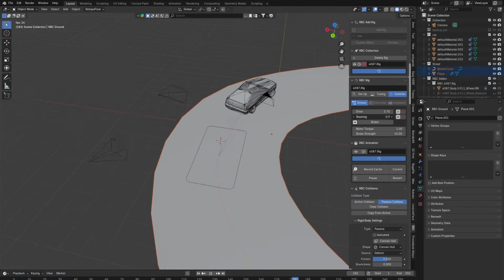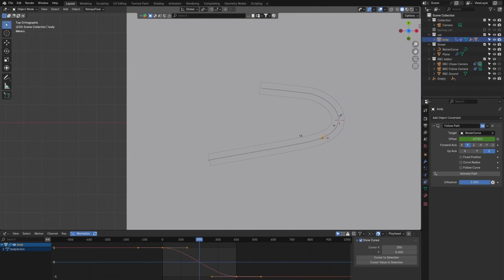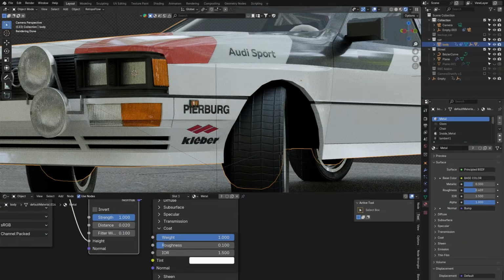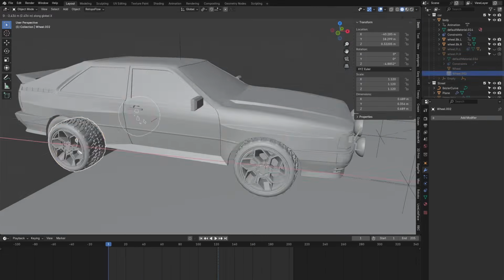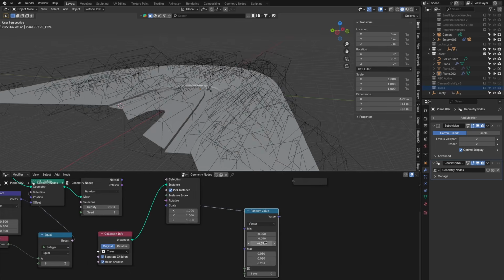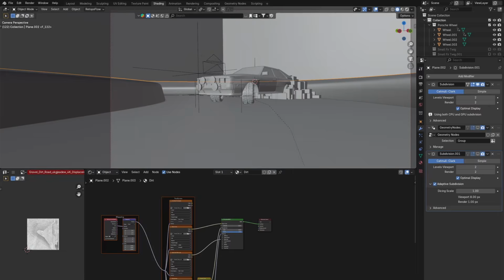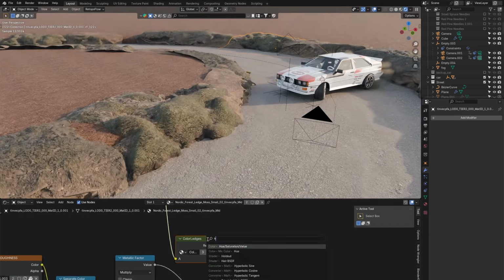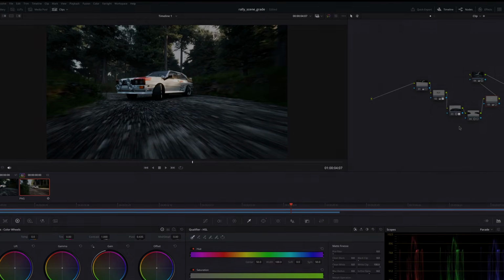How I Made This Rally Animation in Blender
In this video I'll break down how I created this rally animation with blender.